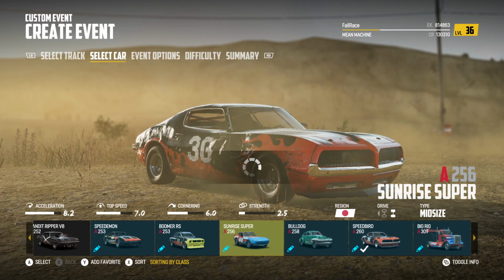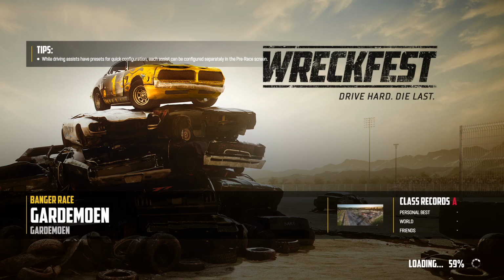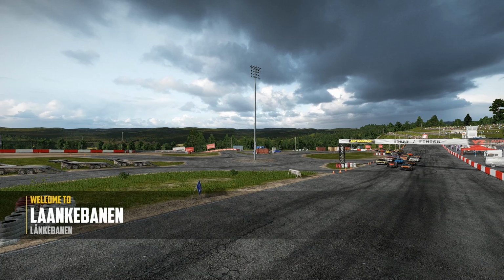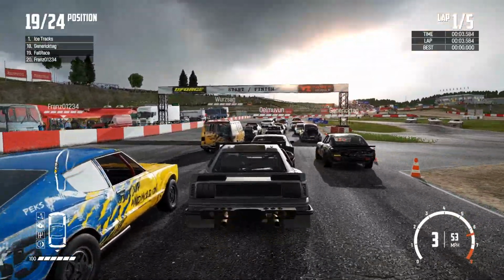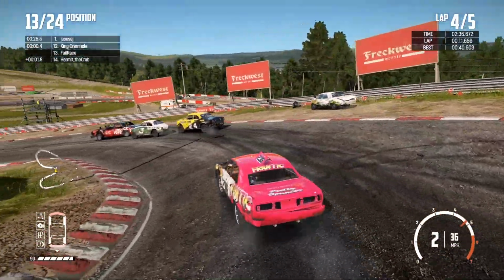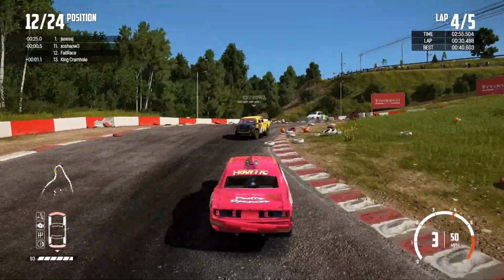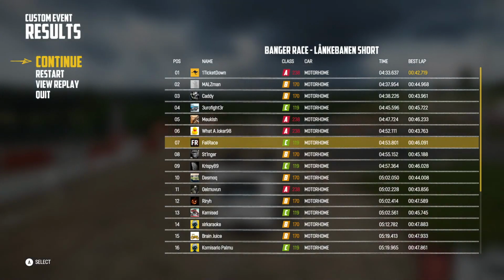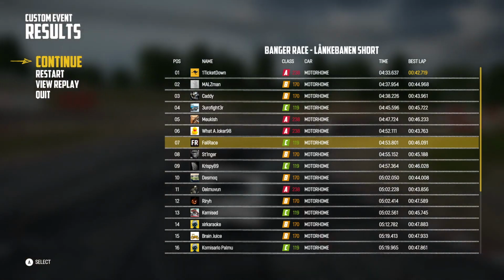Welcome To Hell - Wreckfest Mods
There are some new modded tracks for me to have a go with on Wreckfest, tracks which could quite easily be part of the actual game, cue some actually good racing and some big shunts.